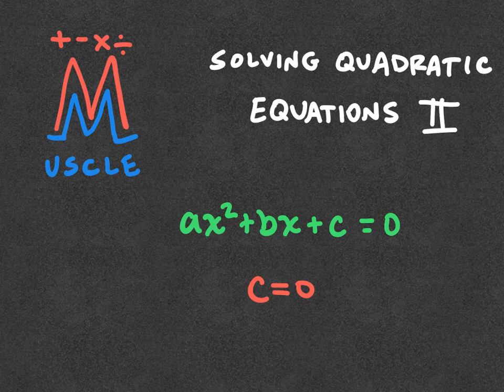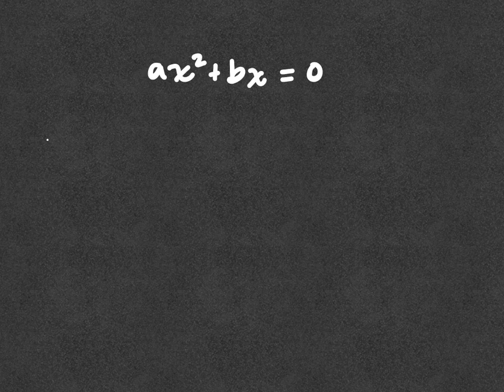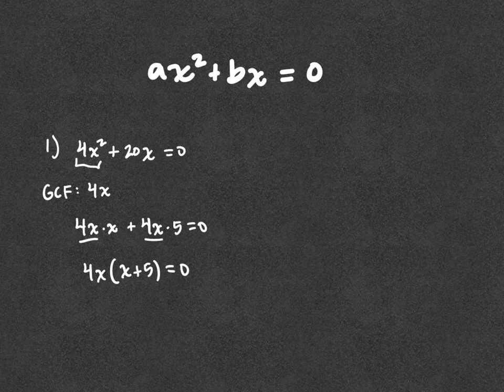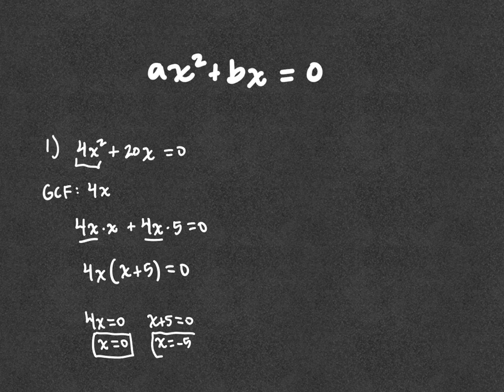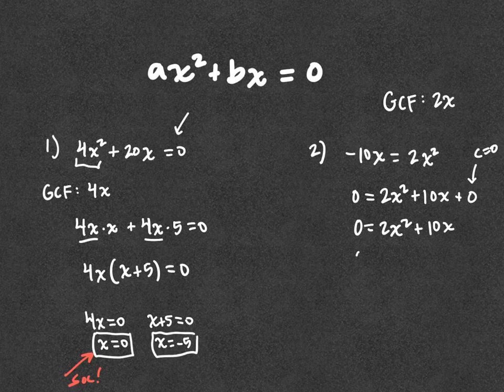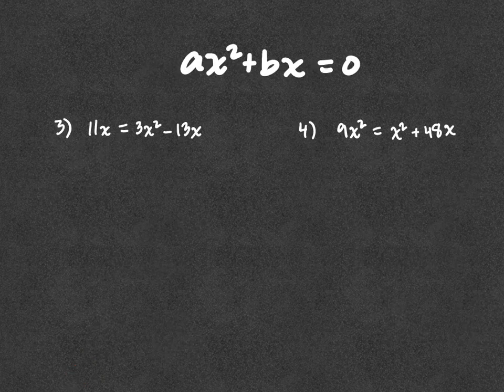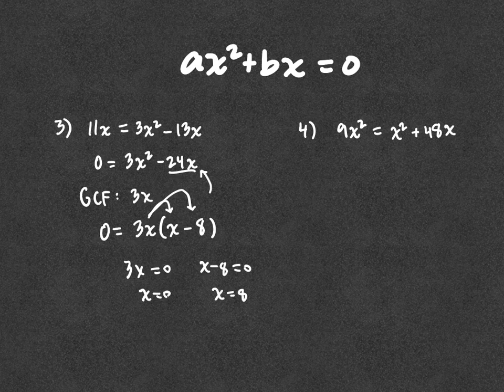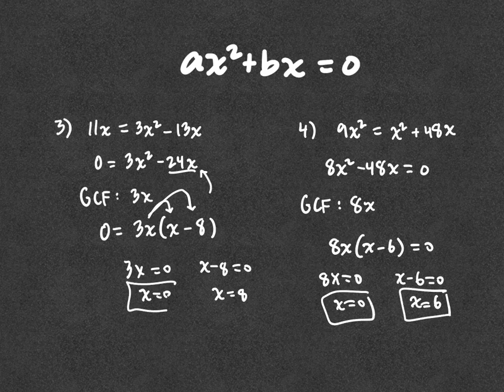Solving Quadratic Equations Part 2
This video covers the GCF method for solving Quadratic Equations (c = 0).